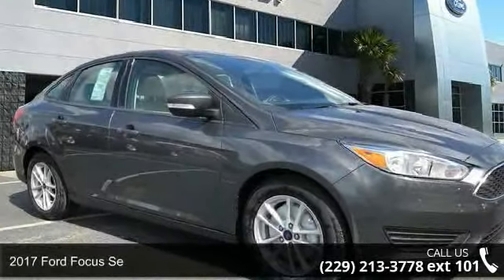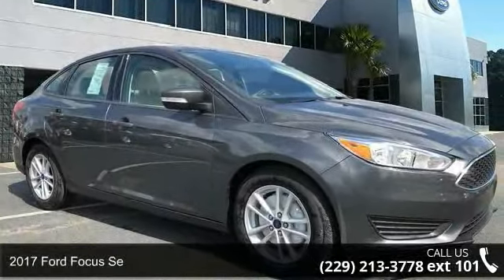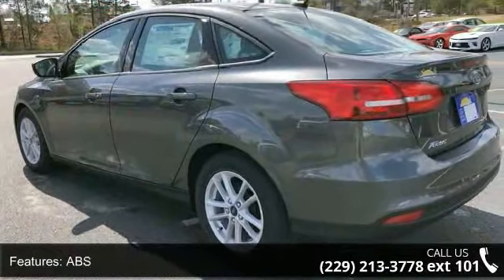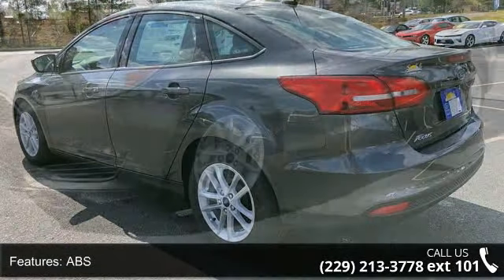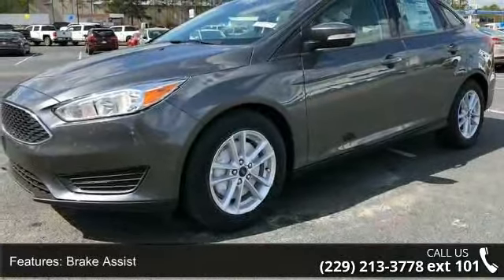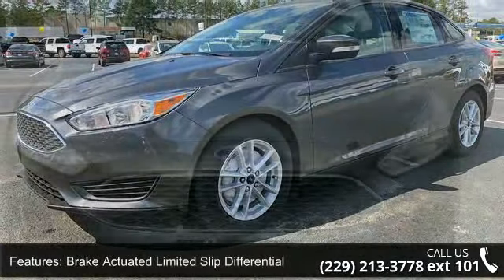2017 Ford Focus SE - Albany GA - Sunbelt Ford Lincoln of ...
2017 Ford Focus Se Condition: New Mileage: 10 Exterior Color: Gray Doors: 4 Stock: #37173 Cylinders: 4